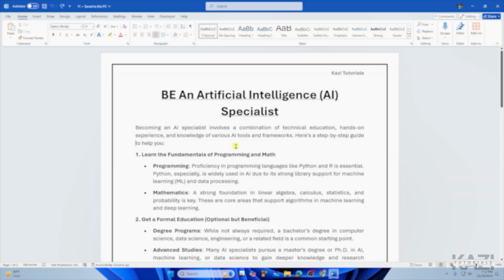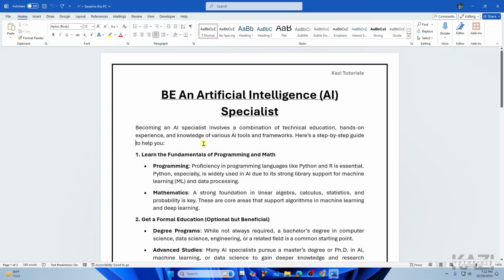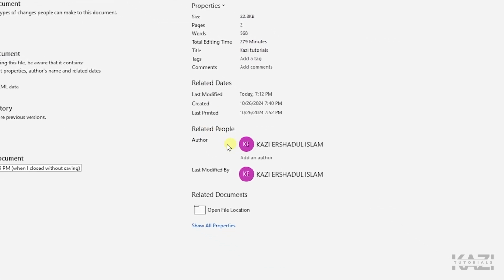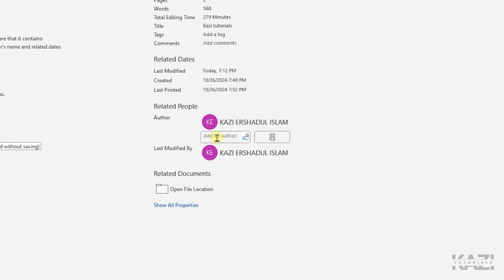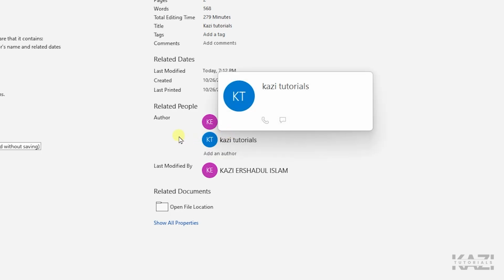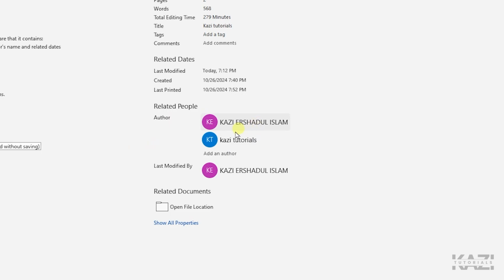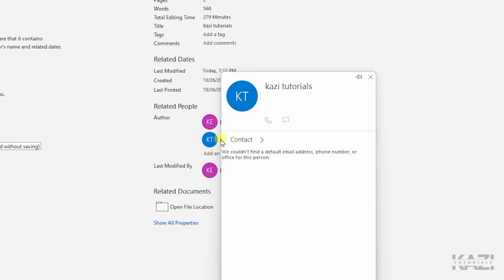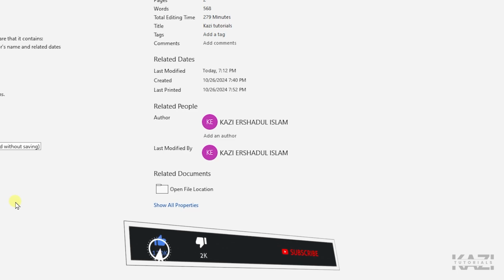How to Change Author in Microsoft Word Document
Hey Everyone, Welcome to Kazi Tutorials! In this video, I'm going to Show you how to change author in microsoft word document.